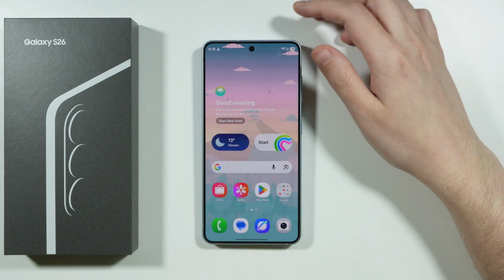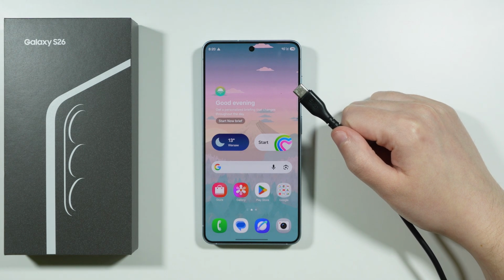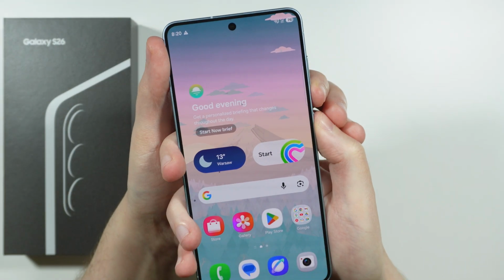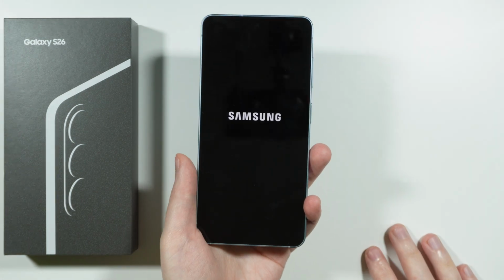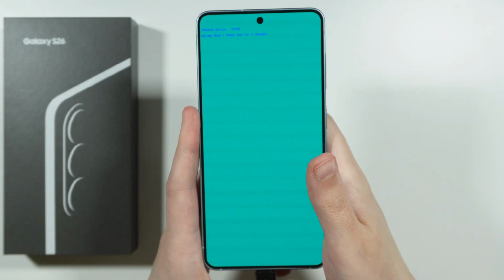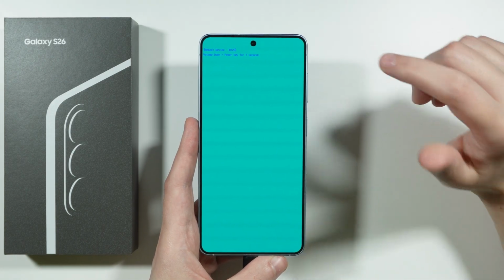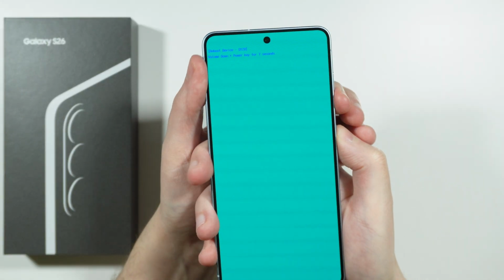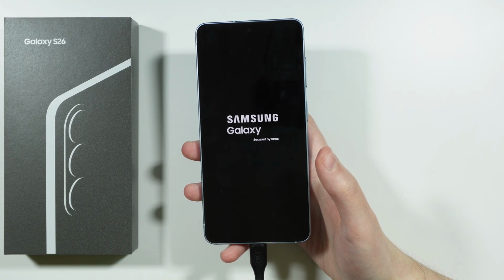Samsung Galaxy S26: How to Enter & Exit Download Mode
In this video, I'll guide you through the process of entering and exiting Download Mode on the Samsung Galaxy S26. This feature is essential for flashing firmware and performing software updates. Follow these simple steps to ensure you can access Download Mode whenever you need it, making your Galaxy S26 experience even smoother.